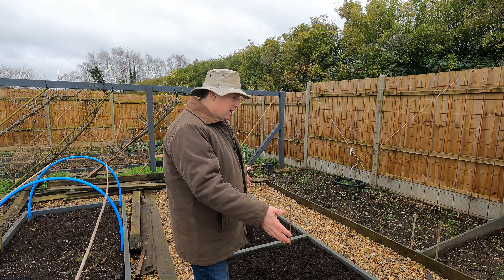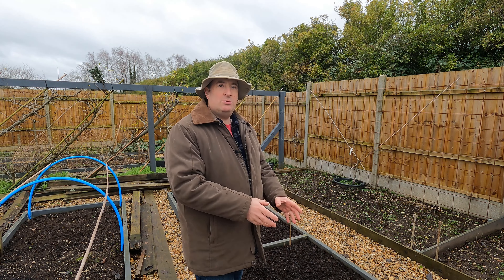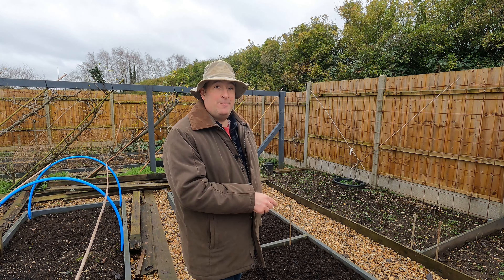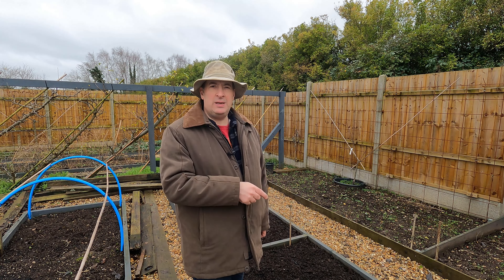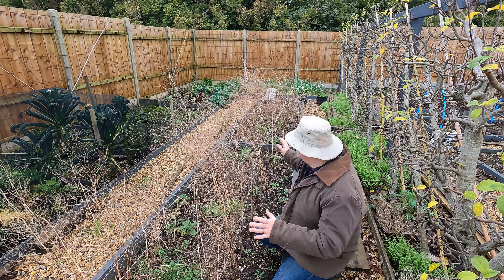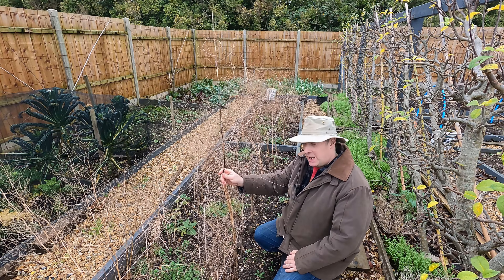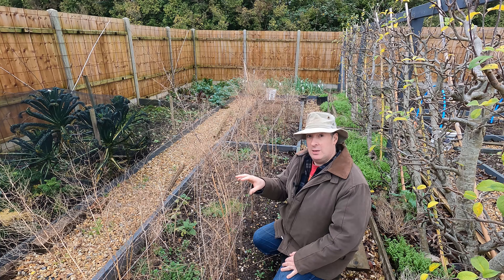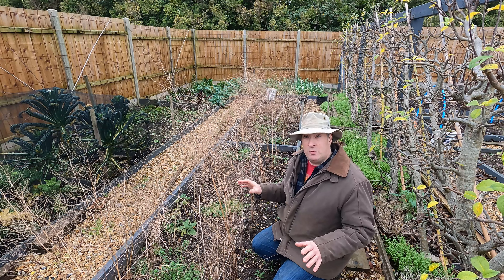Winter work | Asparagus | Seed saving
In this first video of the 2022 season I make some progress with the winter work. In this case tidying up our asparagus beds and saving some berries for their seed, which I will sow in the spring to fill in a few gaps. This is only possible because we are growing old open pollinated varieties with both male and female plants; modern asparagus production is based on all male hybrids. They are productive, of course, but do not produce berries.

Varieties: Violetta d'Albenga, Precoce d’Argenteuil